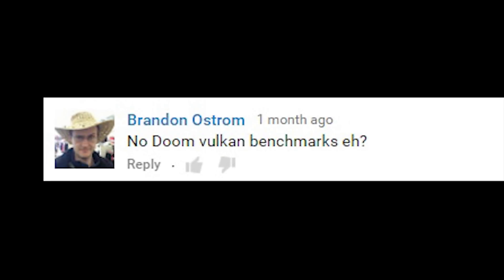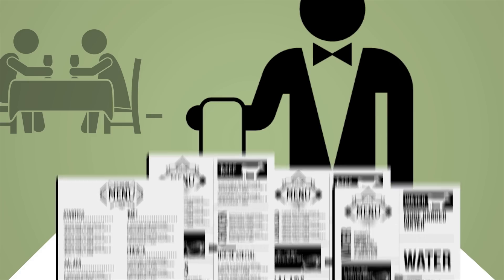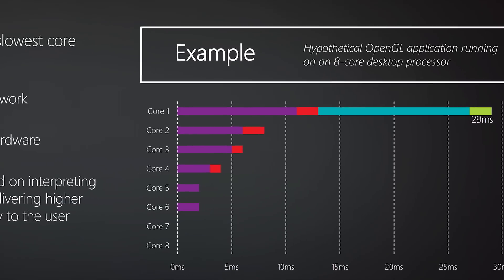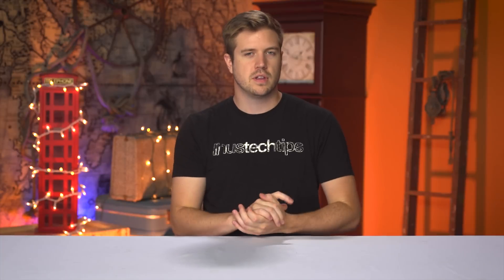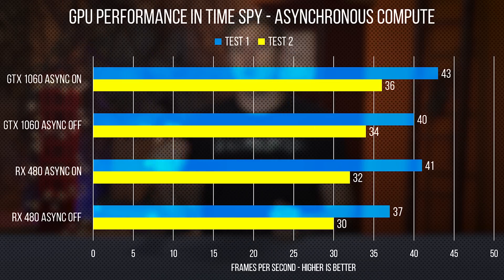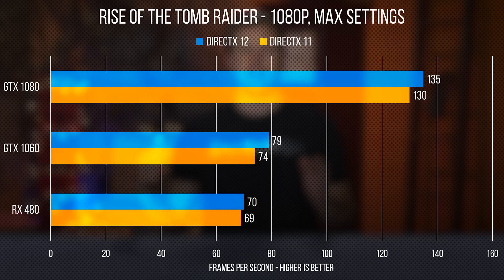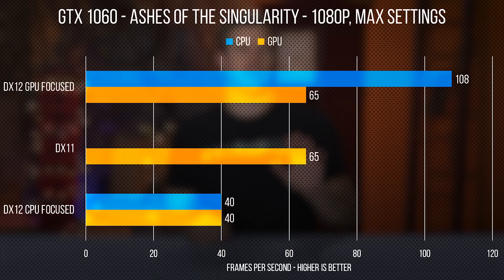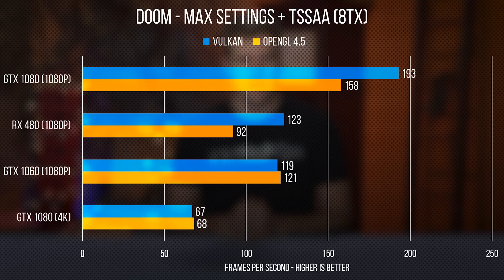WTF is going on with DX12 and Vulkan?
Yes, yes, we heard you... DX12 and Vulkan are here. So here's a massive video covering these new APIs :)